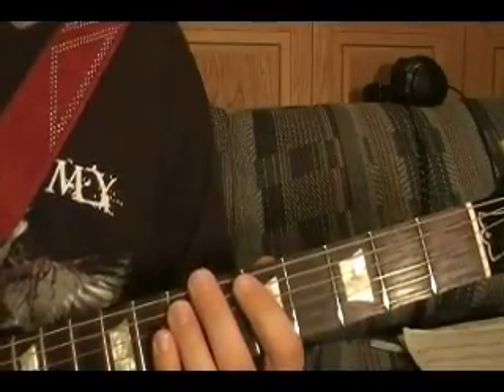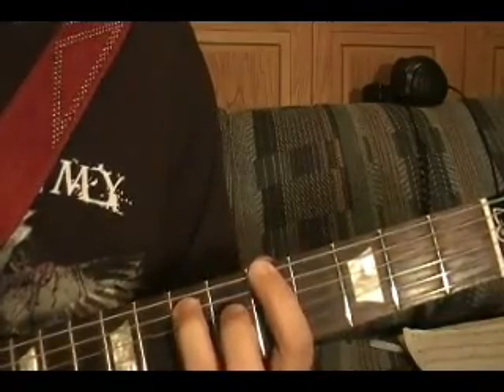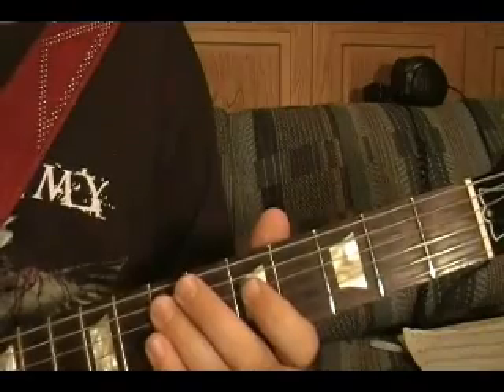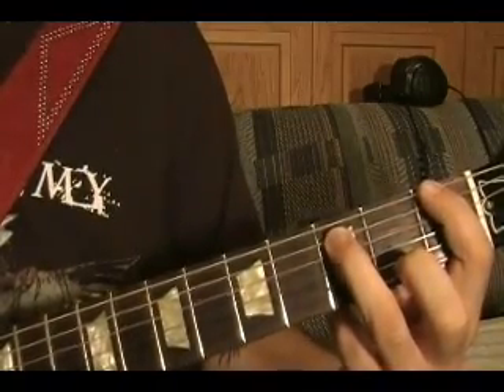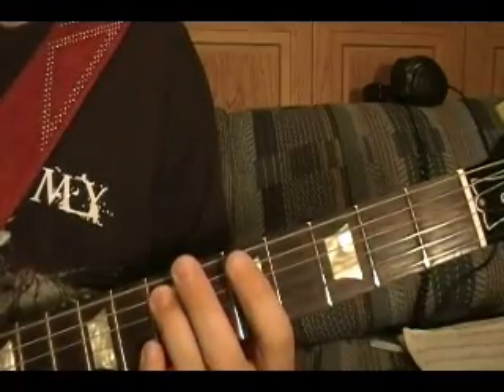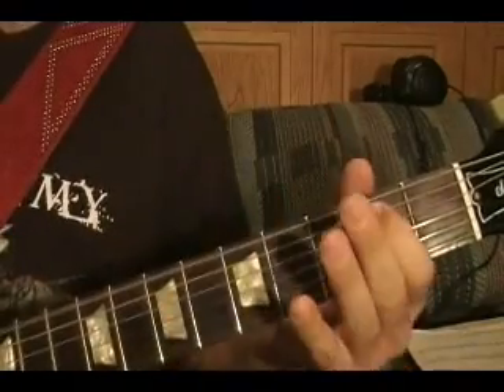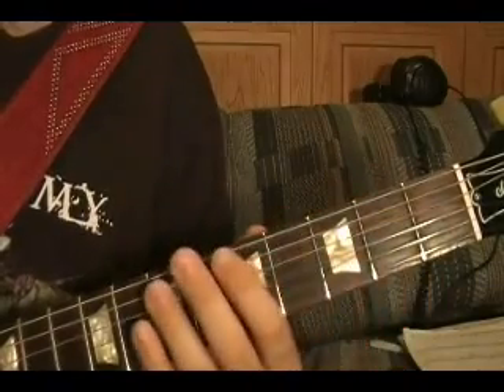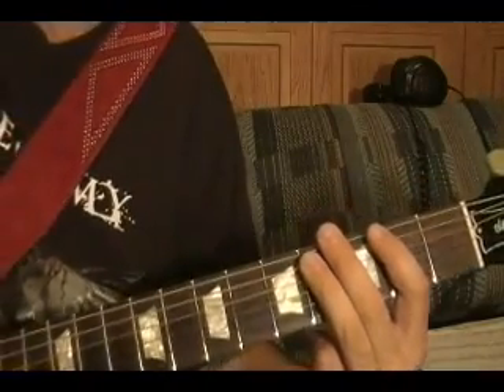Enter Sandman Guitar Lesson by Metallica ( 1 of 2 ), Easy!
Metallica guitar lesson, how to play Enter Sandman, from the Black Album ( 1 of 2 ). **TABS FOR THIS LESSON

E
B
G
D 5
A 7 7
E 0 6---5

E
B
G
D
A ( 2 ) /7
E 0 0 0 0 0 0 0

E
B
G
D
A 7 3\2---
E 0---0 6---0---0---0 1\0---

E
B
G
D
A 7 3\2---
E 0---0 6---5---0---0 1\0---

E
B
G
D
A 2---2 /7
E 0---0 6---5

E
B
G
D
A 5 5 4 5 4
E 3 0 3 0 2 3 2

E
B
G
D
A 2 3\2 3\2
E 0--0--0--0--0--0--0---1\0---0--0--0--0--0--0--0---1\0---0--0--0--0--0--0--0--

E
B
G 2
D 4
A 3---2
E 2

E
B
G
D
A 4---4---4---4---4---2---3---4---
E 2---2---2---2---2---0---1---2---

E
B
G 2
D 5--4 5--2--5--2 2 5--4
A 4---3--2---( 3 TIMES )--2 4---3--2
E 2 0 2

E
B
G 2
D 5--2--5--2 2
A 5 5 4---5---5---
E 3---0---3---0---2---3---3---